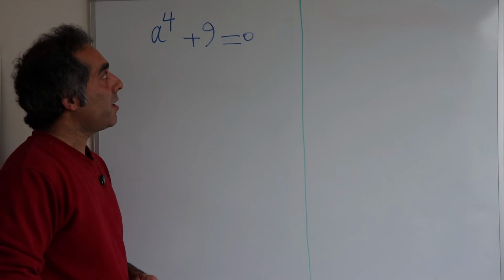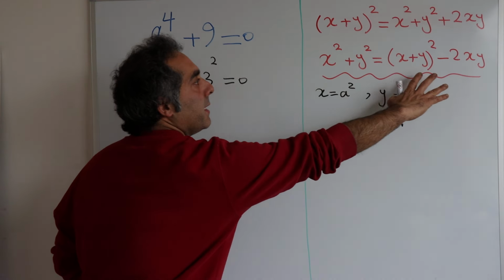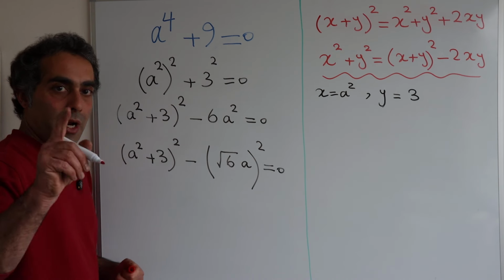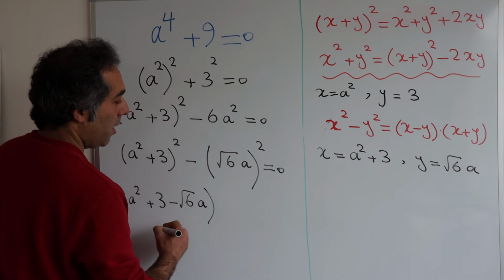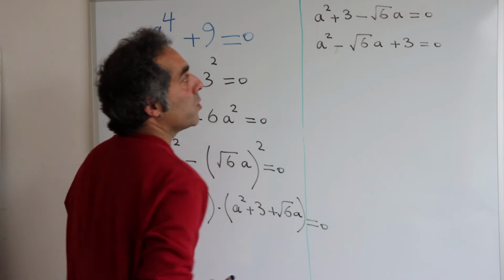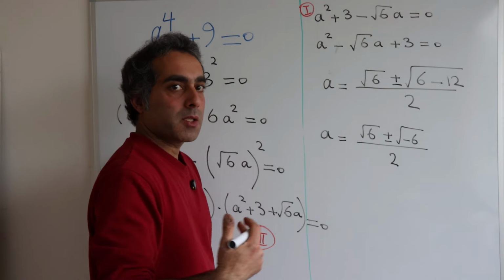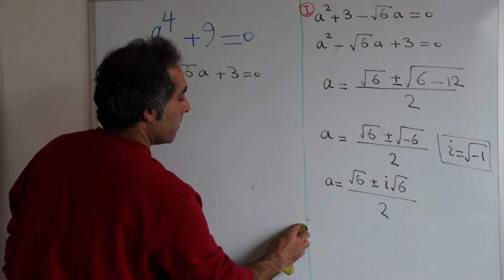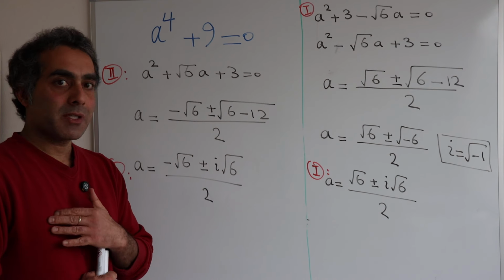Solution of Quartic Equation in a Simple Procedure!!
How do you solve a forth order algebra equation? Especially when it has no real roots!! Watch my video and write your opinion in comments.